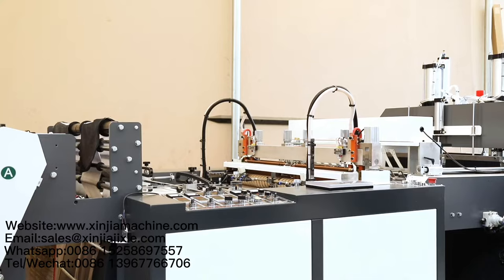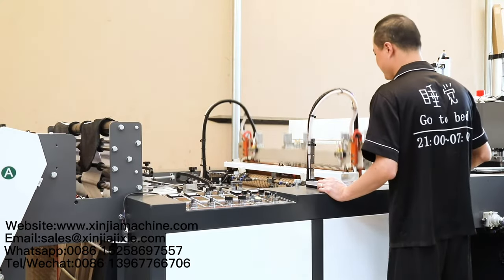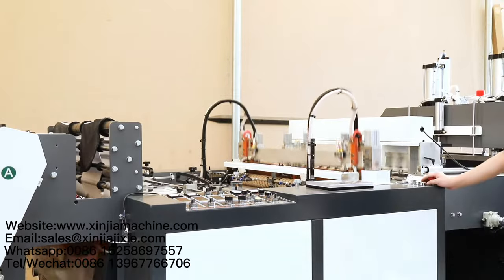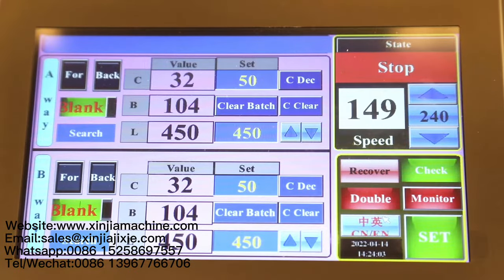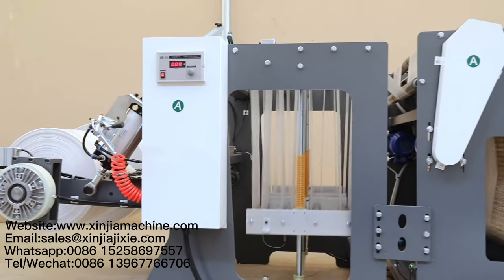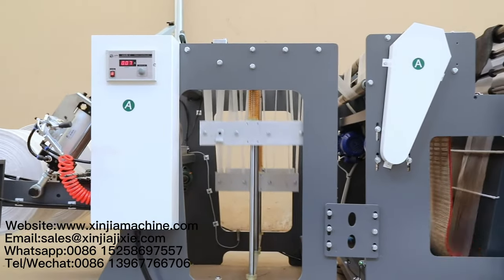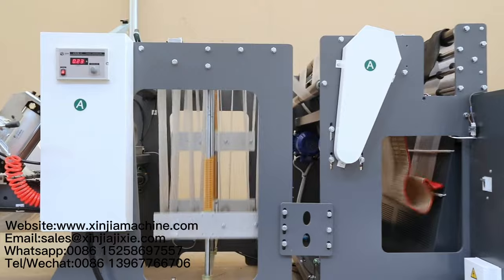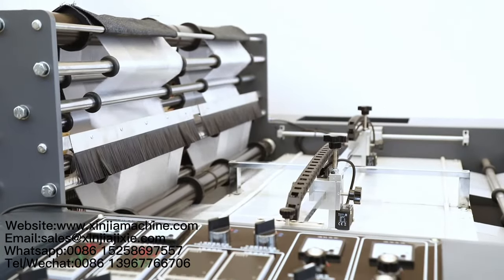High Speed Plastic Shopping Bag Heat Cutting Polythene Bag Making Machine for T-Shirt Bag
XJBXJ-500X2SVT is high speed heat cutting polythene bag makingmachine  , special design for 2 lines PE and biodegradable T-shirt bag production , The stable speed reaches at 400-600 pieces per minute. 2 sets independent computers control design and driven by3.0KW servo motors ,punching machine use servo motor control and linear side  to convey bag ,high efficiency, easy and stable operation, low noise, non-stop working.The machine passed CE certificate .It is an ideal bag making machine for batch production of disposable t shirt bags.